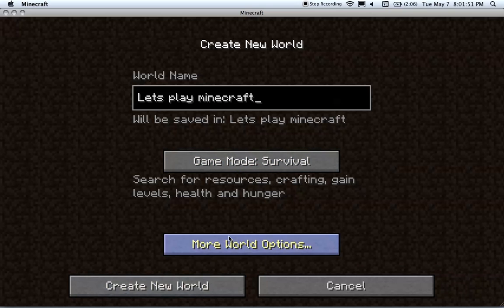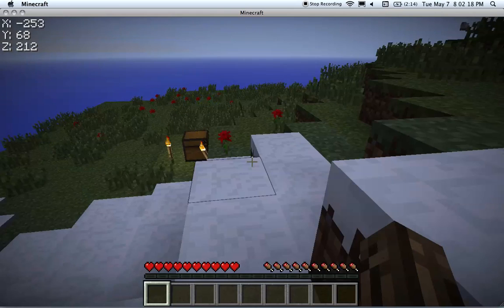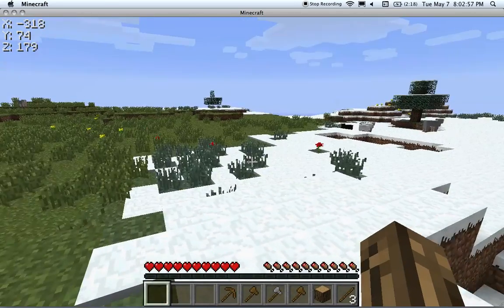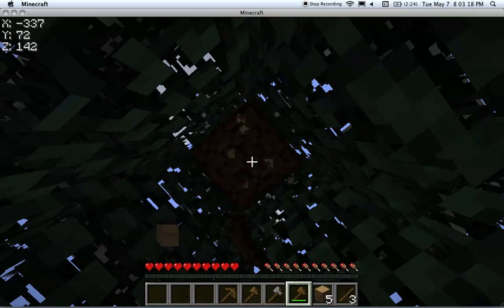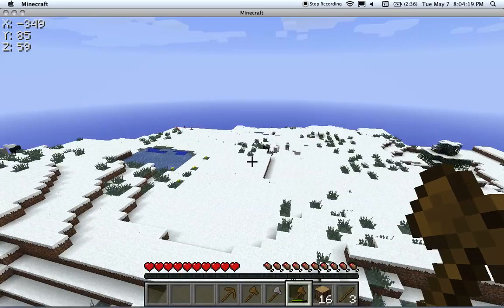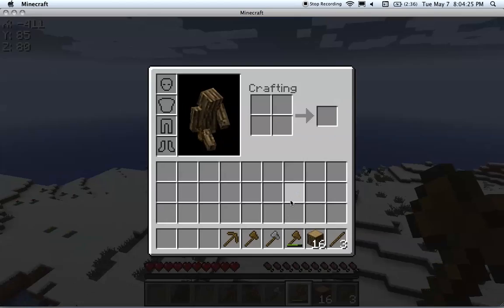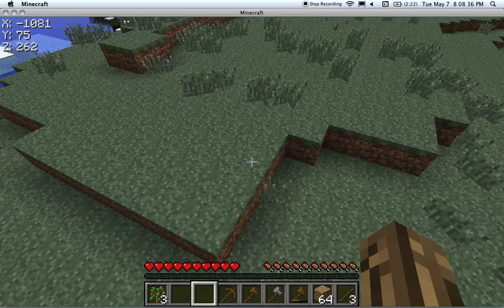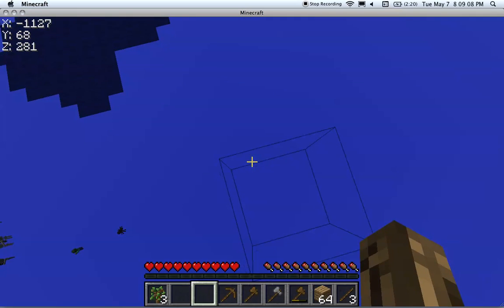lets play minecraft